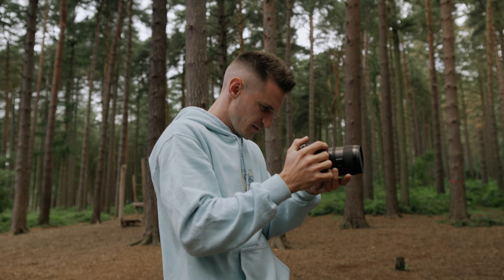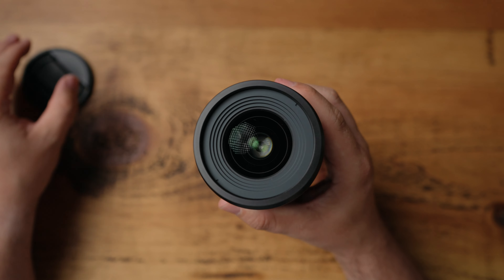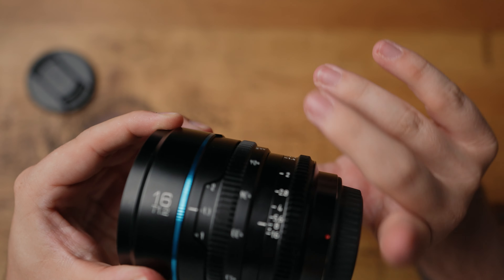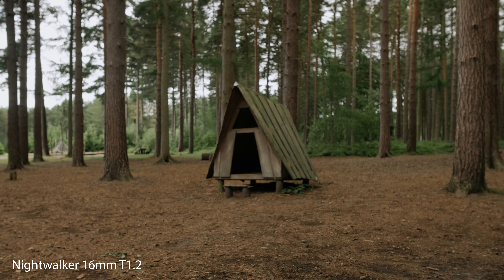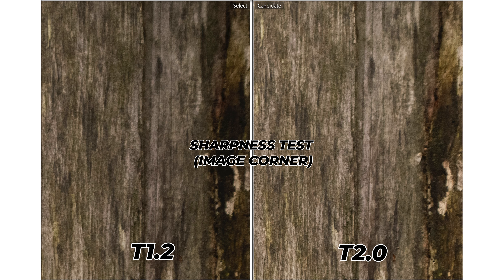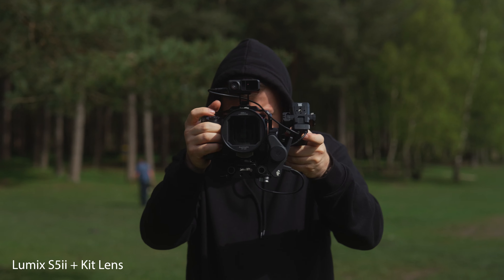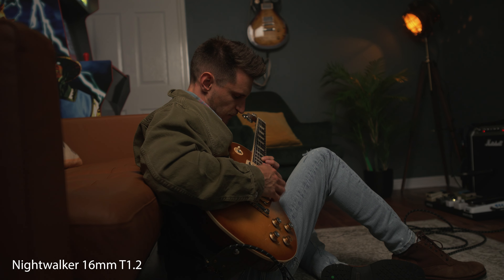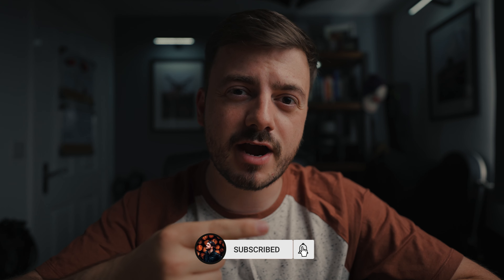The Truth About This Sirui Nightwalker Lens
Who knew a cinema lens from Sirui could change your image this much?! The nightwalker lens 16mm T1.2 makes even a Sony camera look good!
Get your Sirui Nightwalker Lens here!

❗️My go-to video camera
❗️My dream photography camera
❗️My YouTube lens
❗️The everyday lens
❗️A must have lens
❗️Perfect for landscapes & wildlife
❗️My favourite on-camera mic
❗️My YouTube microphone
❗️Mantis Pod Pro
❗️My favourite drone
❗️My FPV drone of choice